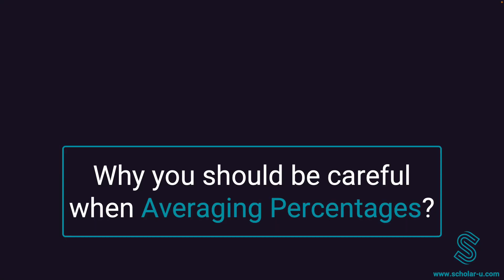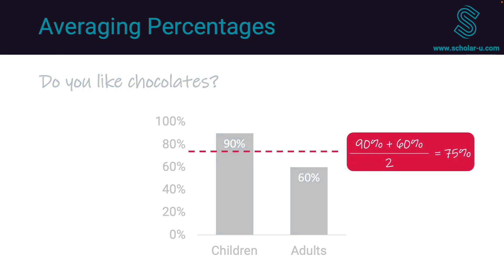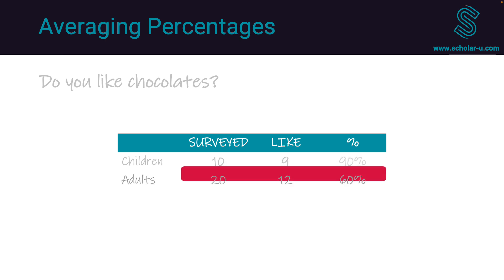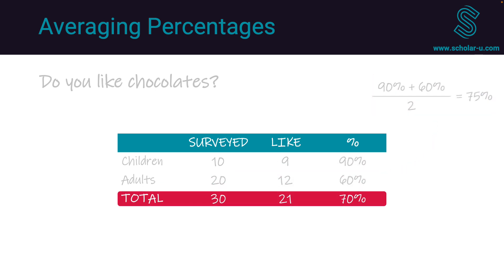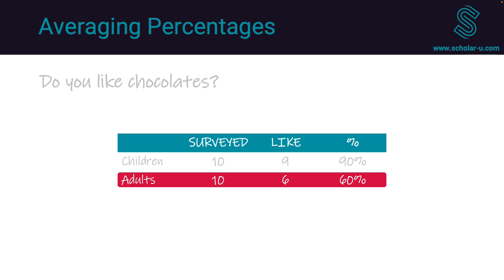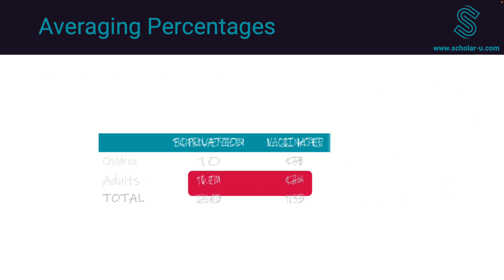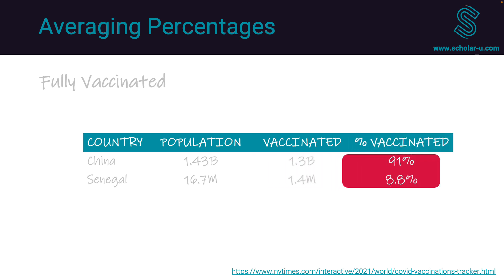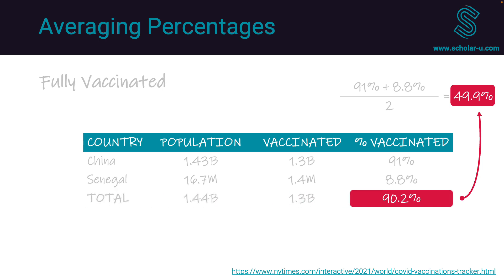Why You Should Be Careful When Averaging Percentages?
In this video we discuss a potential pitfall when averaging percentages.  We discuss why this can be problematic and the cases when they work well.